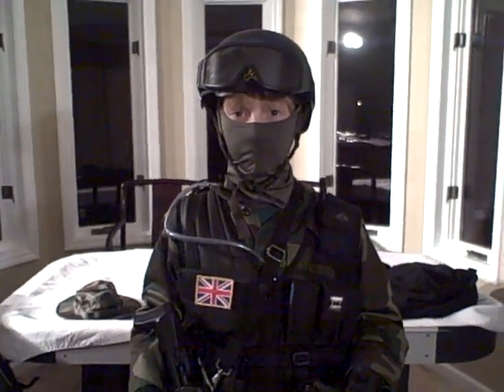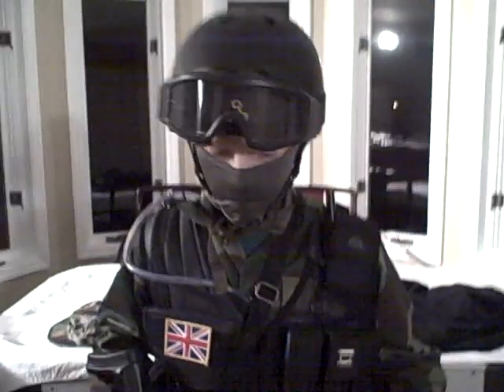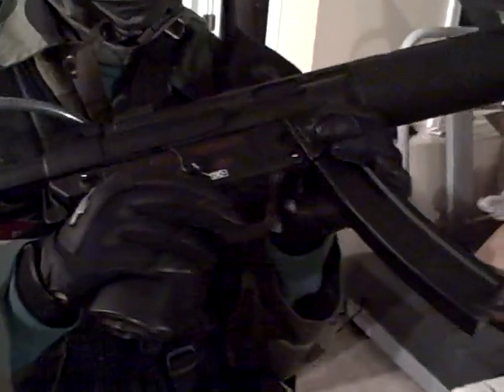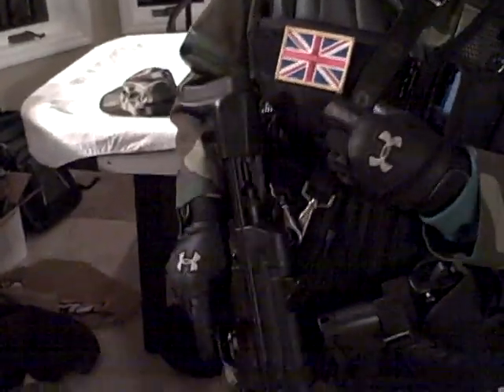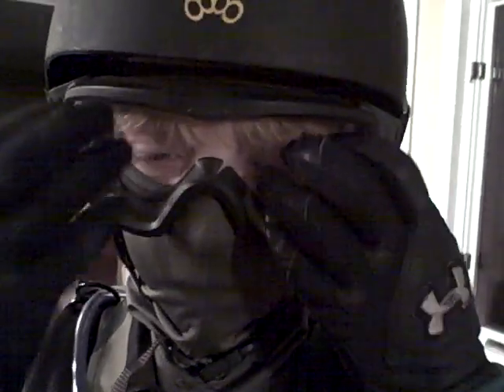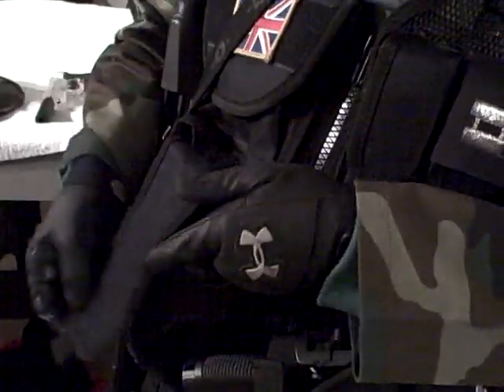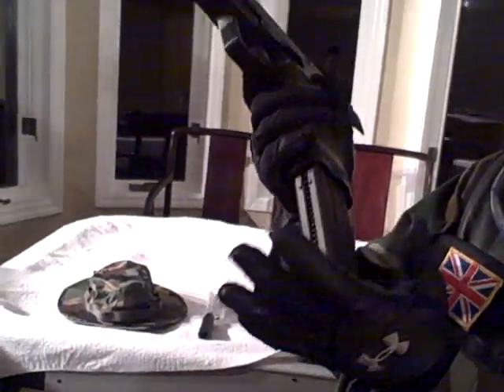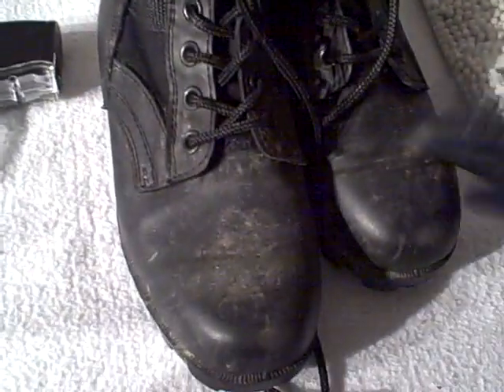Airsoft Loadout/Gear Review Matt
This is my first airsoft gear loadout, but there will be more to come. Everything is explained in the video. I might get an AGM M4 RIS and a Condor Plate carrier, so I will update the video in the future.